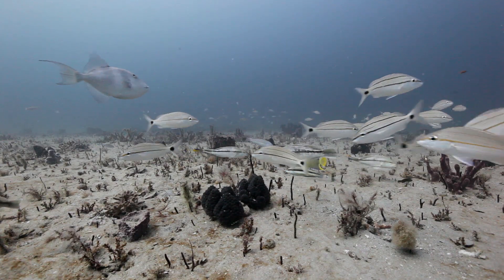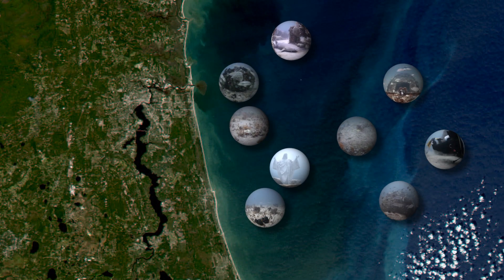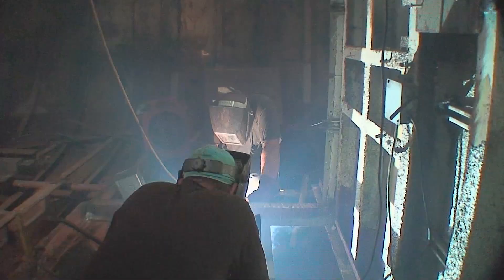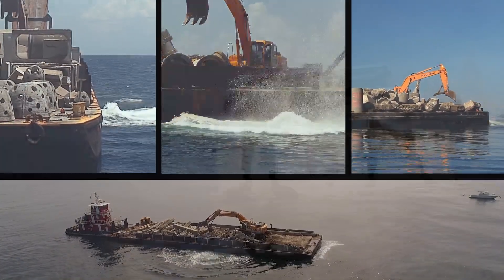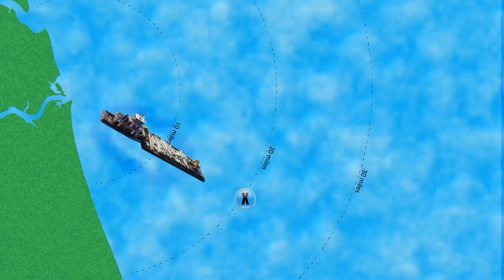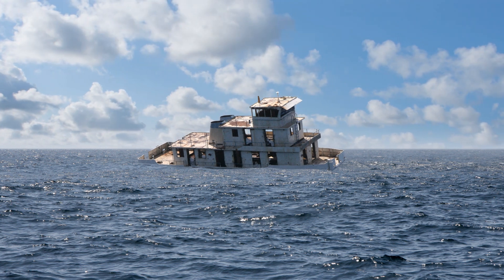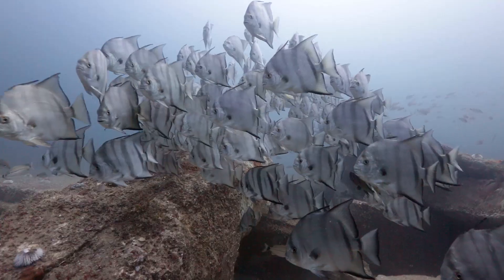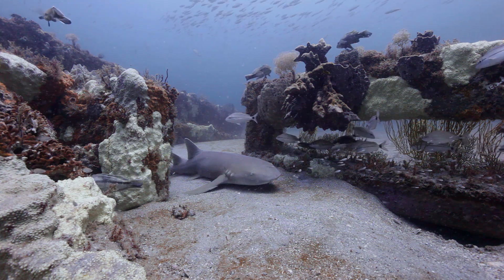Reef Creation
Watch how recycled concrete materials and derelict metal vessels are saved from a landfill and turned into diverse underwater reef habitats.